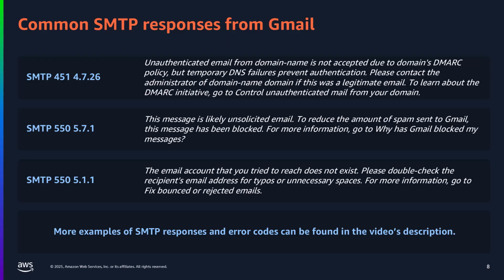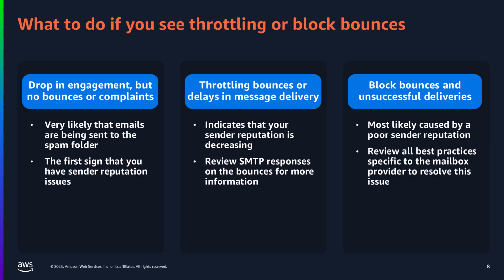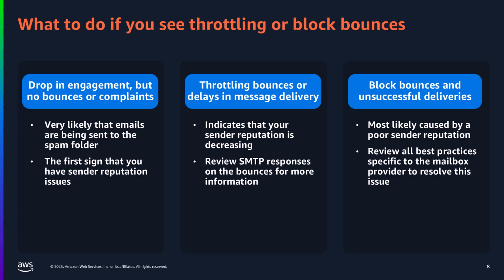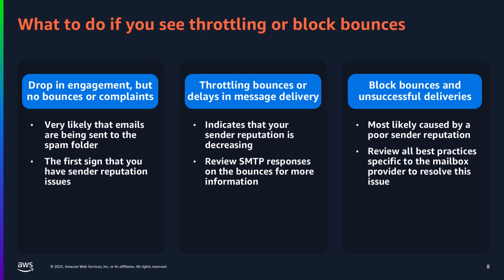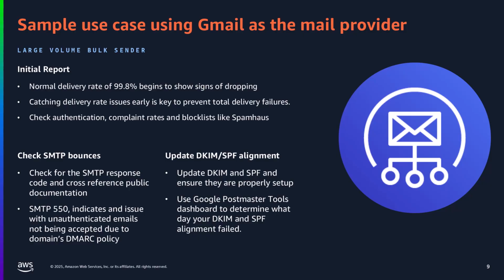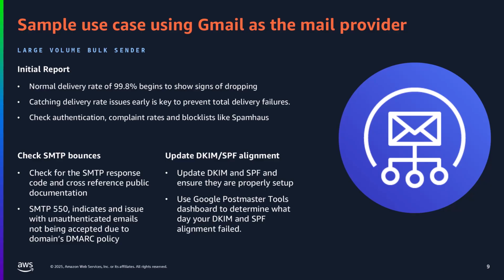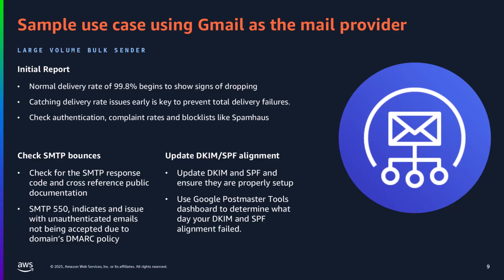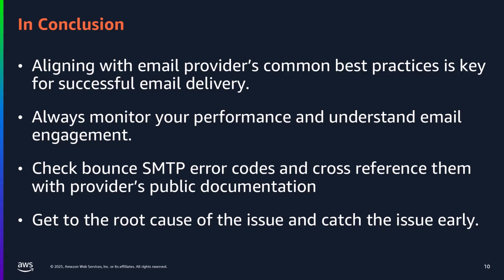SES Deliverability learning series: Deliverability management Part 2 | Amazon Web Services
This video is part of a larger AWS email deliverability learning series focusing on improving deliverability and ensuring emails land in the inbox of your customer's email mailbox.  In this part of the video, we will be discussing common SMTP error codes that are the result of poor sender reputation, and common mitigation tactics. If you have yet to see Part 1 of this video, I highly recommend watching that video first, as it goes over what Sender Reputation is, and how it is tracked.

Why AWS?